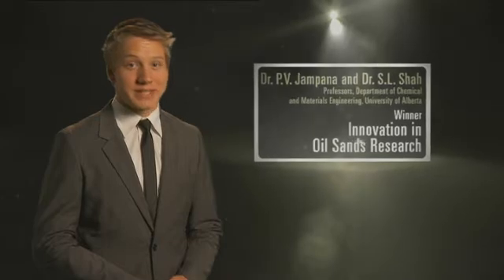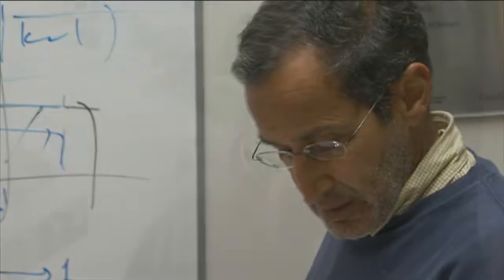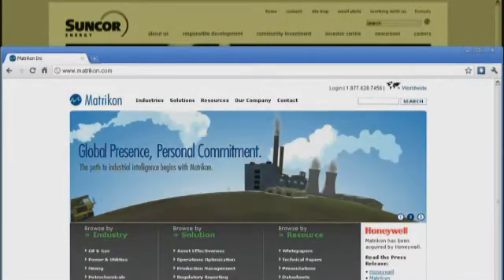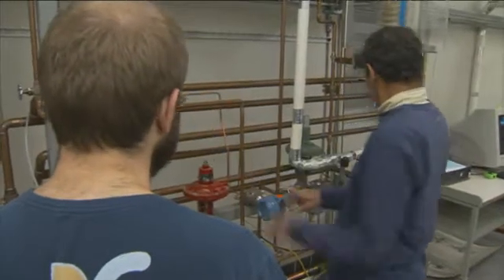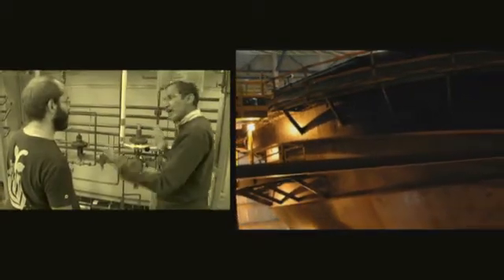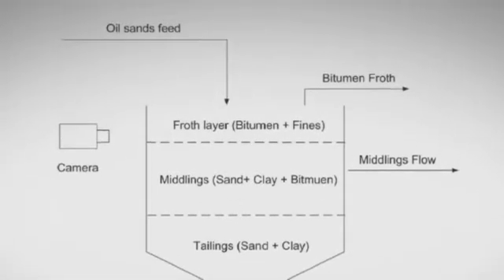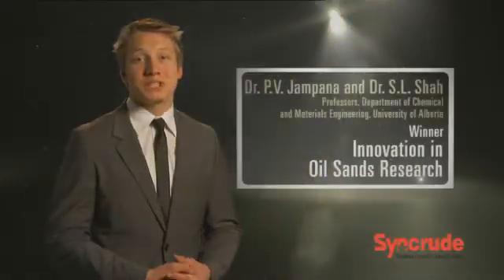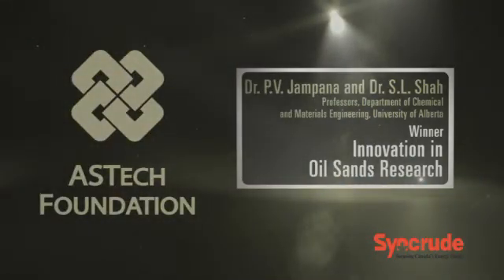Dr. P.V. Jampana and Dr. S.L. Shah 2010 ASTech Award Recipient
Innovation in Oil Sands Research award recipient